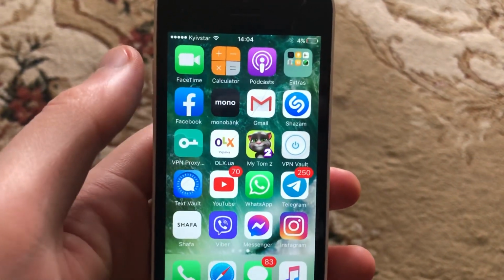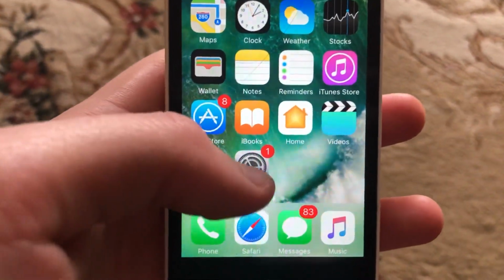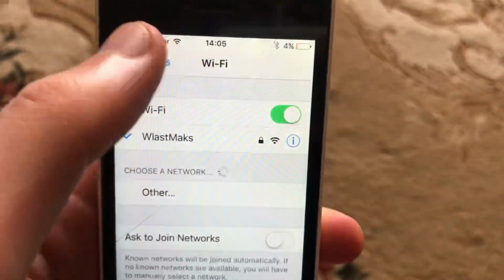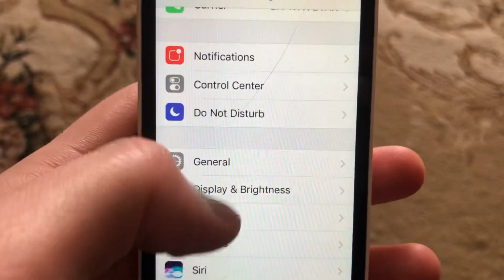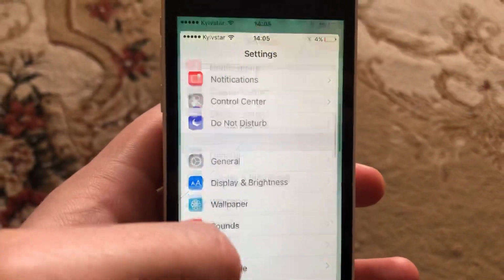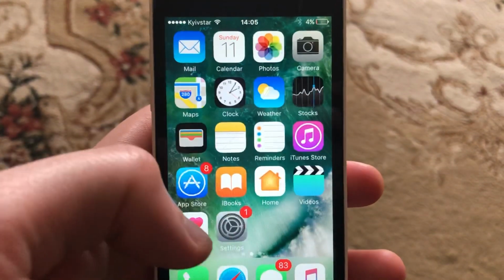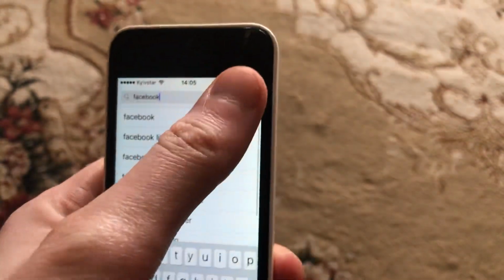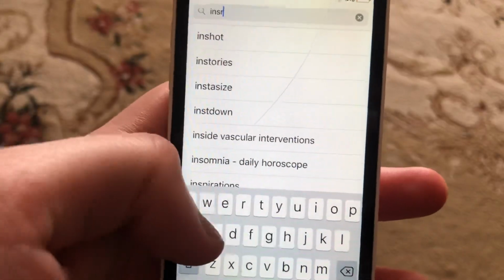Story Is Unavailable On Instagram Fix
If you don’t know Story Is Unavailable On Instagram Fix , this video is for you.